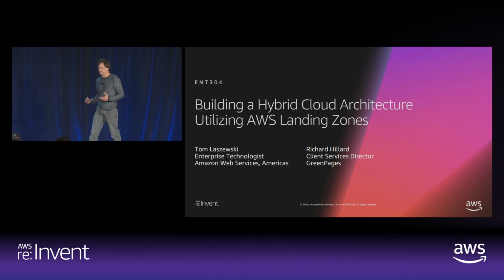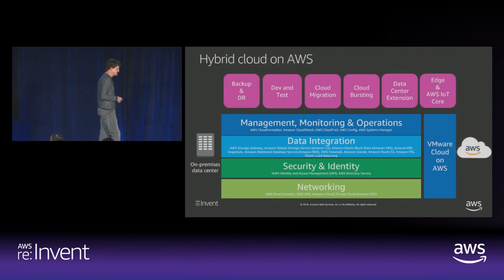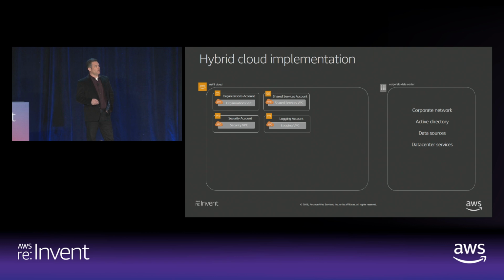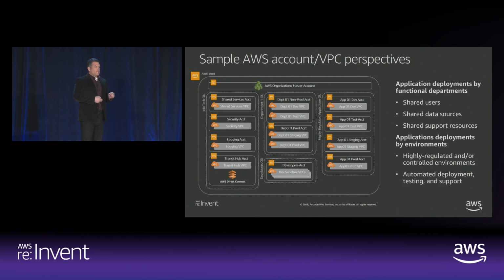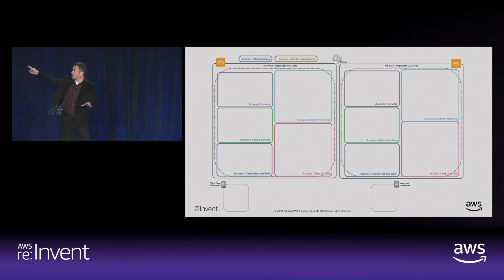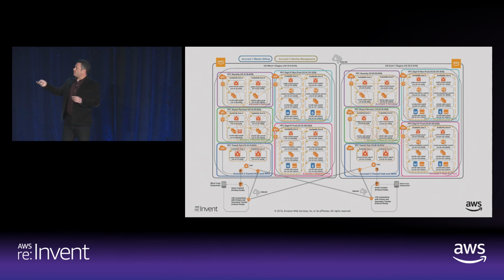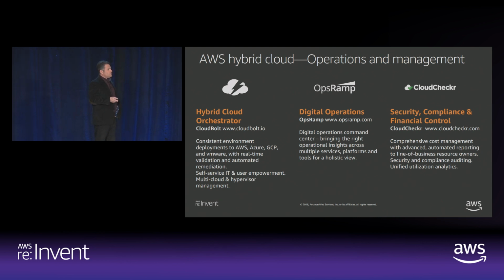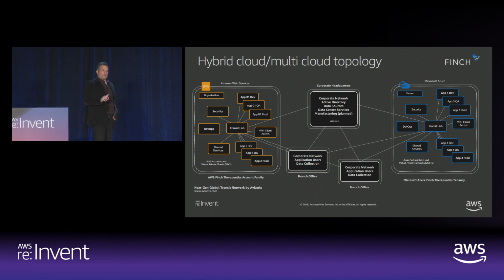AWS re:Invent 2018: Build a Hybrid Cloud Architecture Using AWS Landing Zones (ENT304-R1)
Application modernization projects with AWS start with creating an AWS Landing Zone. Based on AWS best practices, AWS Landing Zones help ensure a secure, performant, highly available, and cost-efficient AWS environment. Common hybrid cloud use cases, such as cloud migration, data center extension, disaster recovery, cloud bursting, and edge computing, require data integration, operations management and monitoring, security, and networking as the foundational components of a hybrid cloud architecture. In this session, we dive deep on the networking, security, account management structure, operating management, and monitoring best practices to build your own AWS Landing Zone that can be extended into your data center. AWS partner, GreenPages, demonstrates a repeatable hybrid cloud architecture to secure, manage, and integrate your network across on-premises and multiple AWS regions using an AWS Landing Zone. AWS customer, Finch Therapeutics, then discusses how the company utilized the GreenPages hybrid cloud reference implementation to deploy, secure, and manage its hybrid cloud environment. Complete Title: AWS re:Invent 2018: [REPEAT 1] Build a Hybrid Cloud Architecture Using AWS Landing Zones (ENT304-R1)